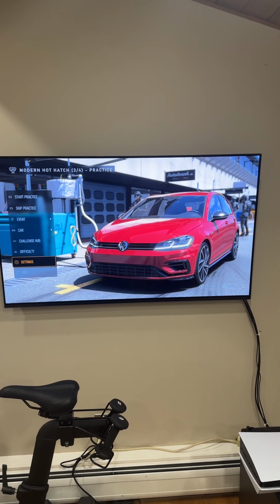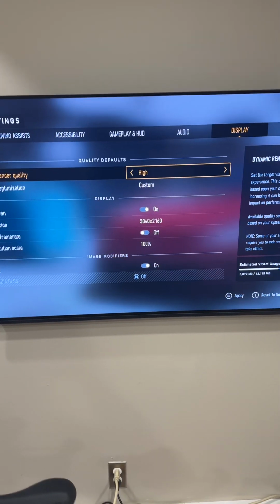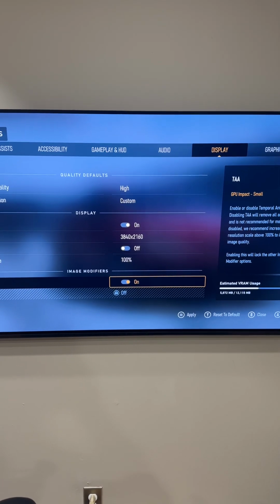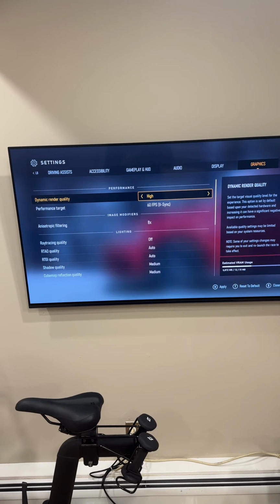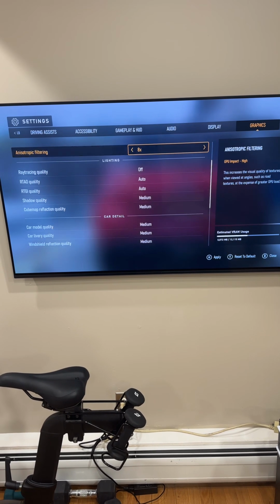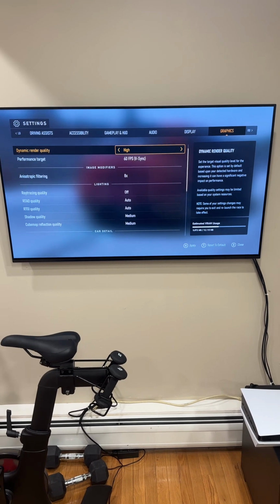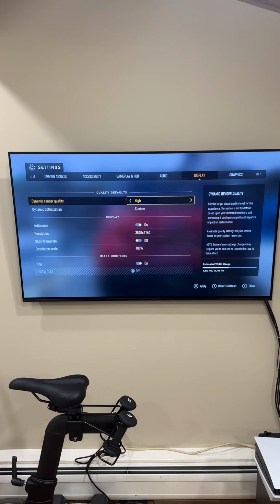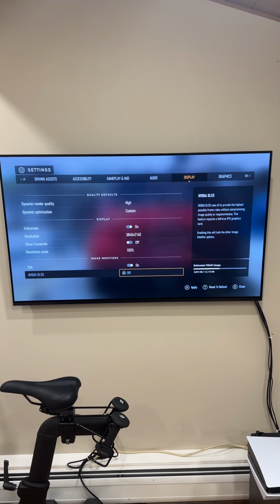Forza Motorsport RTX 3060 12gb 4k 60 high no stutter settings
After lots of experimentation on this ￼setup, I’ll show you how I’m getting a fluid 4k60 experience with an Nvidia RTX 3060 12 gb on Intel i7 10850k running at high dynamic rendering settings. ￼Please note you absolutely need to run on an SSD and disable HAGS and disable resizable BAR in the bios/UEFI for this game to run smoothly with no frame drops.